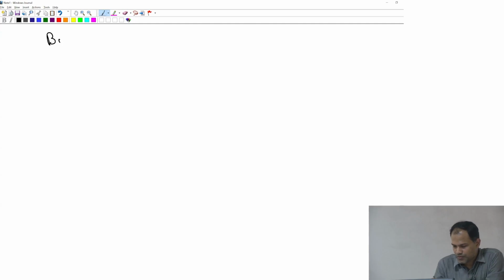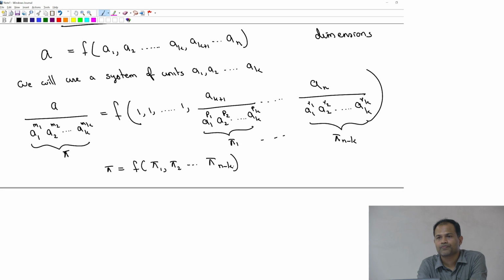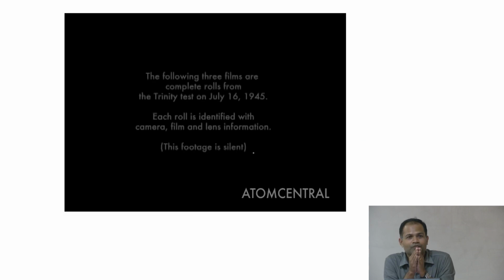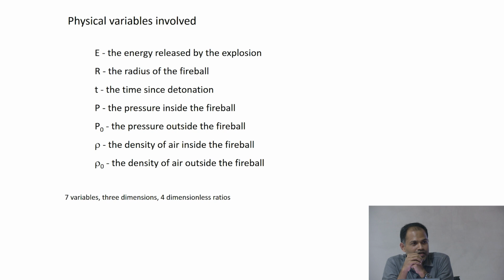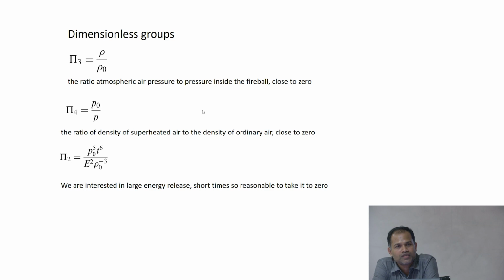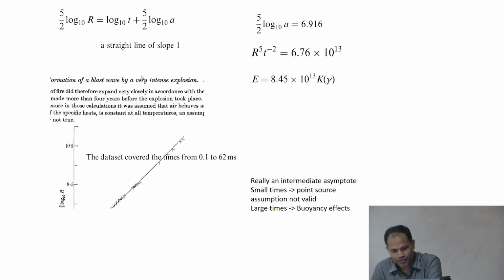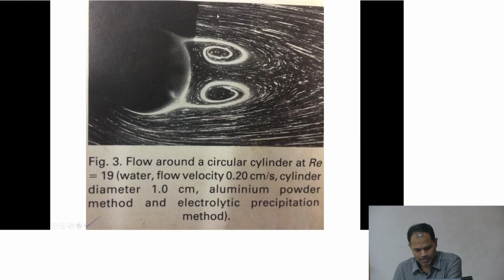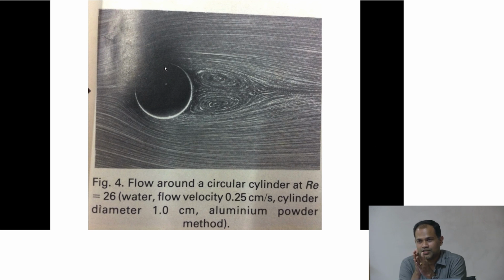#27 Non Dimensional Analysis | Part 5 | Concept of Similarity | Fluid & Particle Mechanics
Discover how non-dimensional analysis was used to analyze the Trinity nuclear test, specifically the expansion of the blast radius. We'll see how G.I. Taylor applied these concepts to a real-world event.